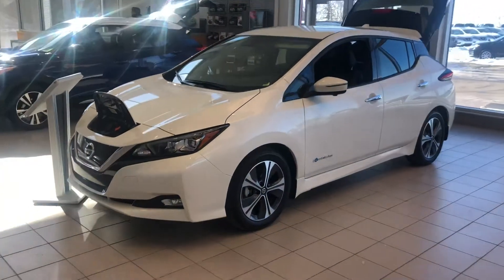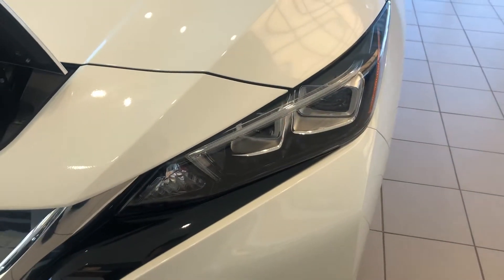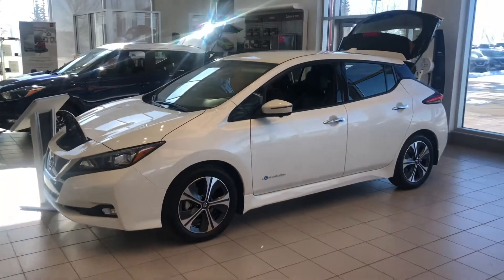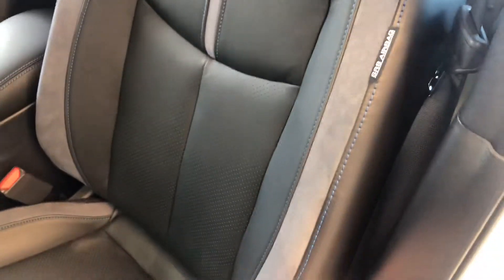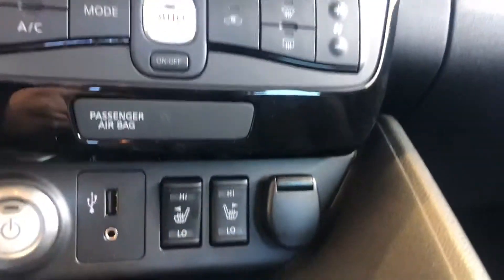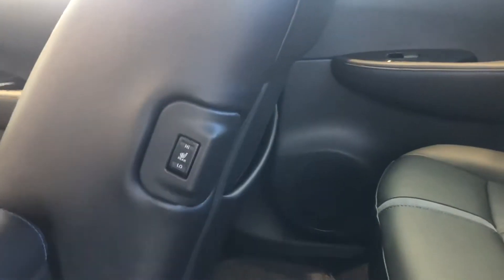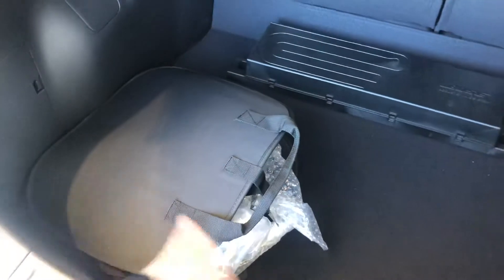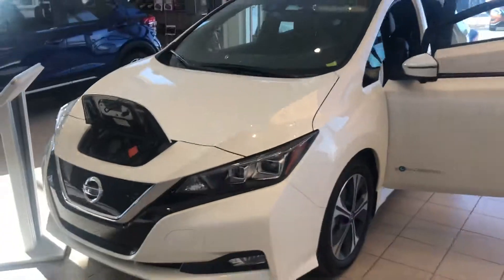Zero Emissions 2019 Nissan Leaf!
(Say goodbye to gas stations)This Award Winning All Electric Nissan Leaf is sure to impress and cut your overall costs of driving!